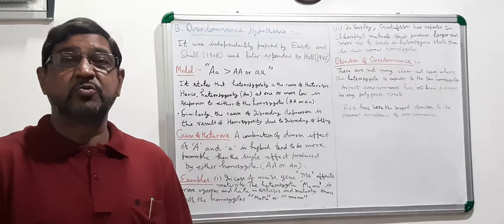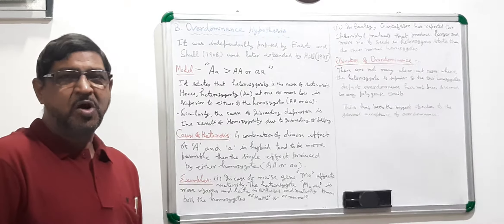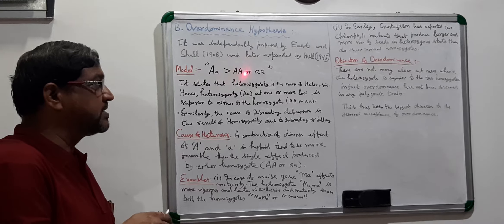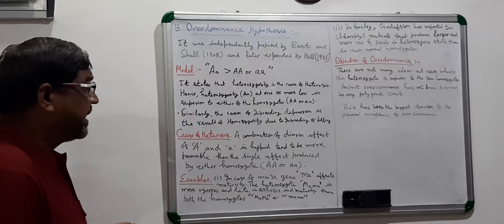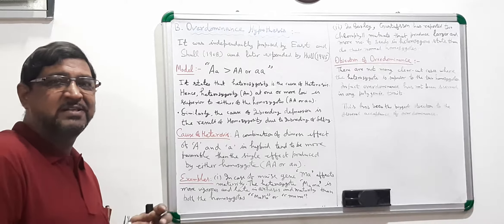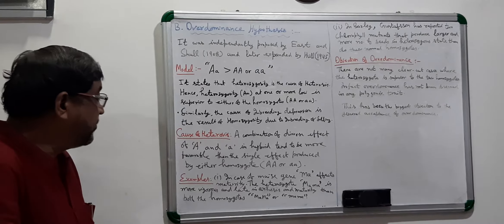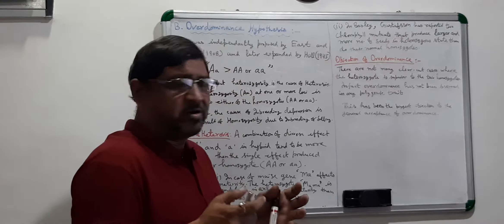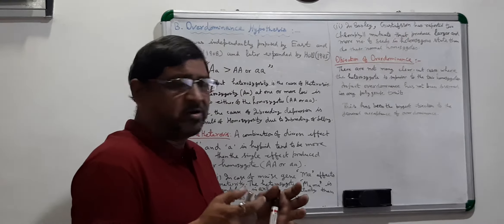Heterosis and Inbreeding Depression-Part-8; Overdominance Hypothesis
Prof S K Singh, BHU